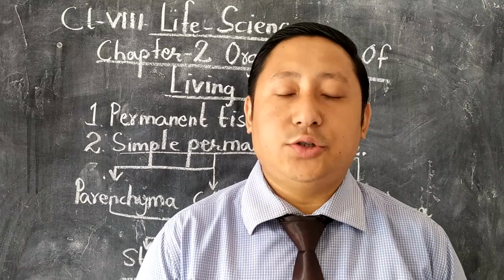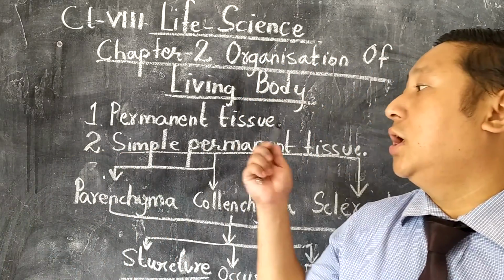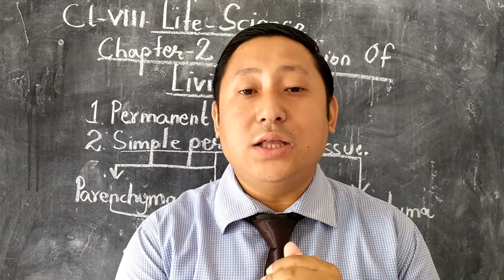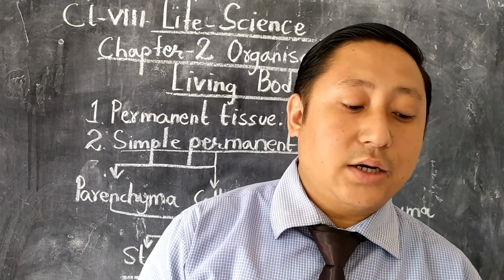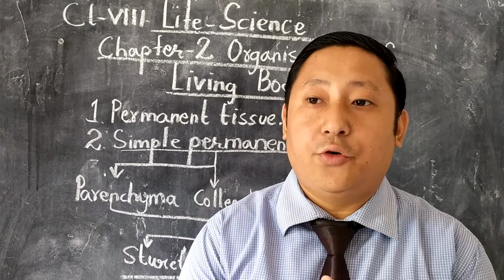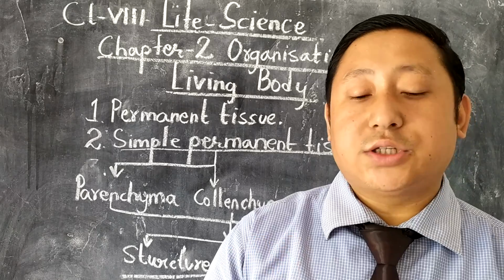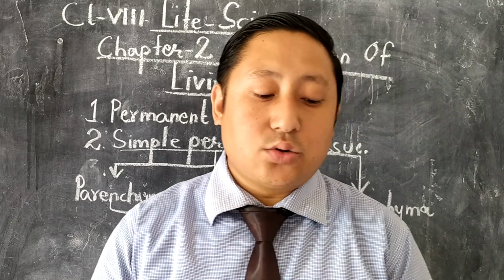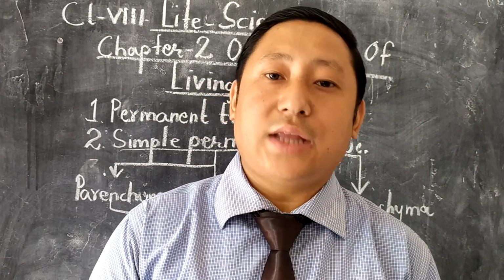Life-Science Topics 1. Permanent Tissue 2. Simple Permanent Tissue 3. Parenchyma 4. Collenchyma.